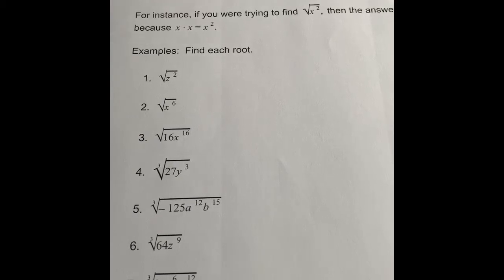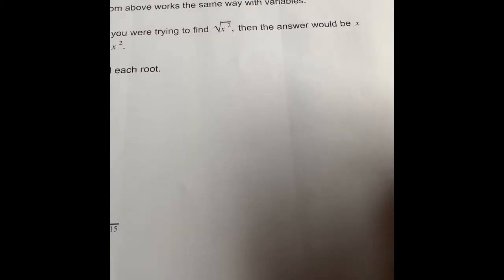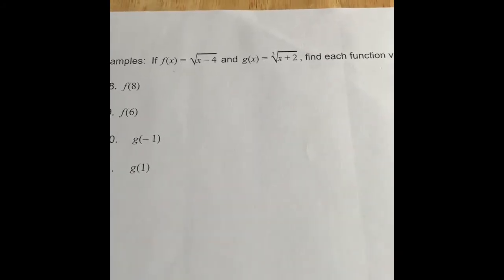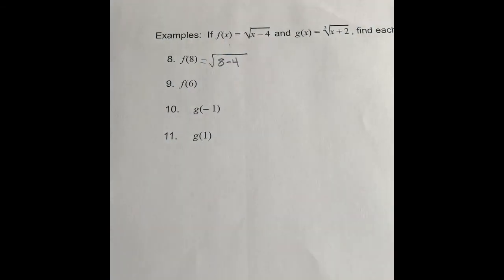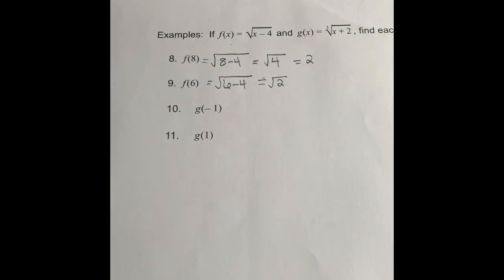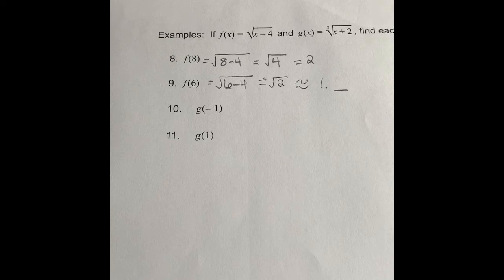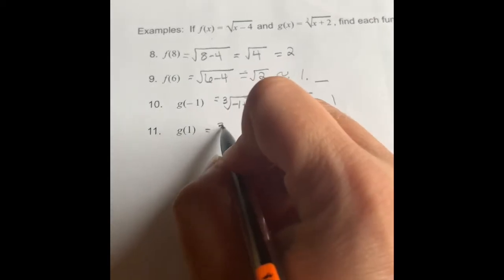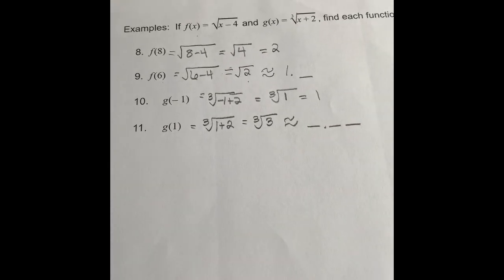Roots Day 2